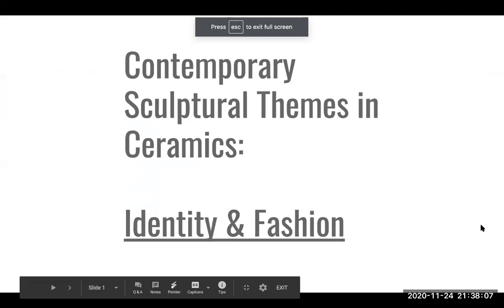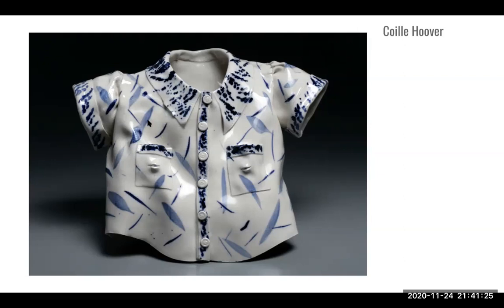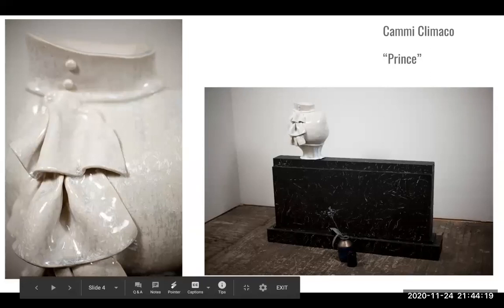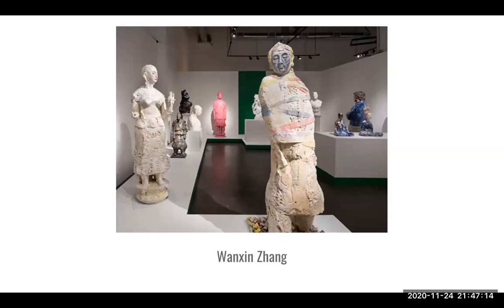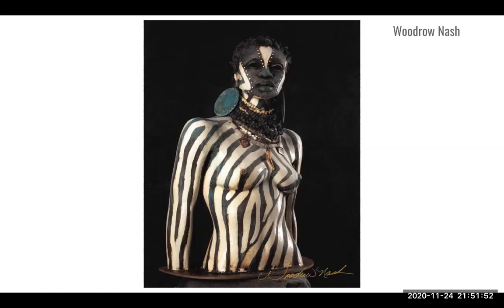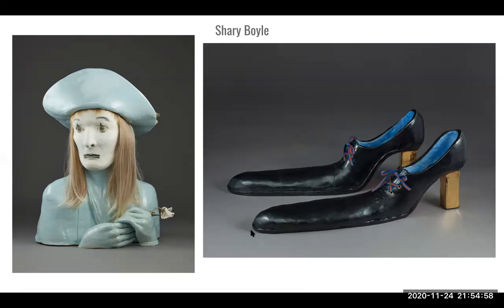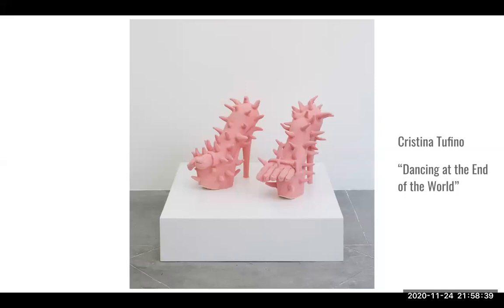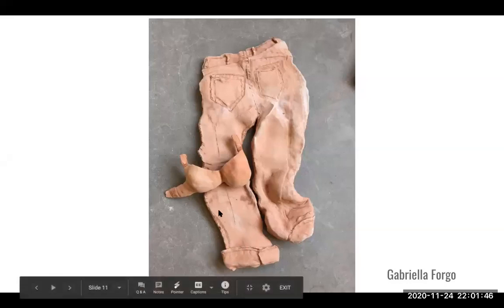Fashion & Identity in Ceramics (Contemporary Sculptural Ceramics)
Art Prof Leah Gonzales lecture of Fashion & Identity in Ceramics for Ceramics 52a at SMC.